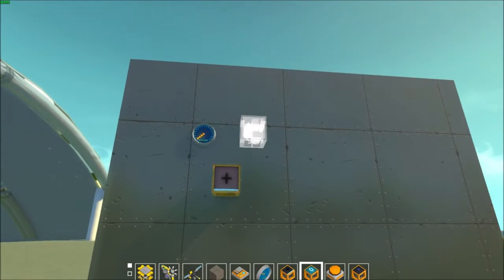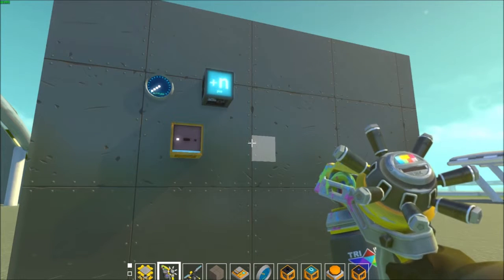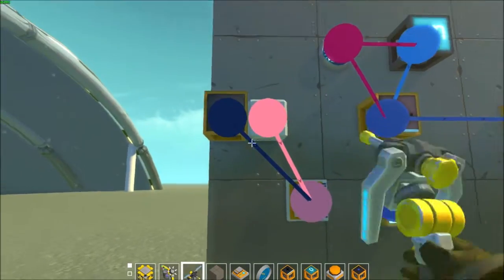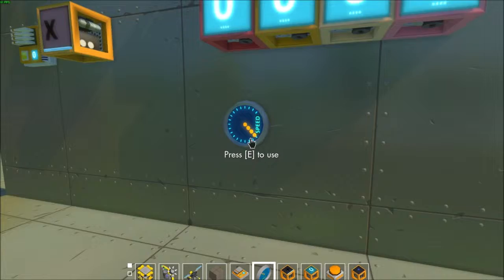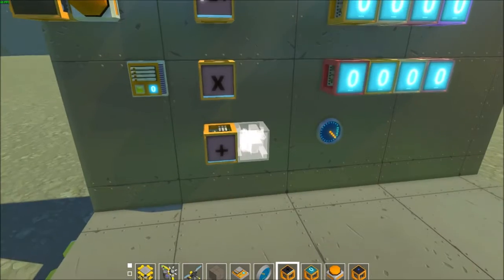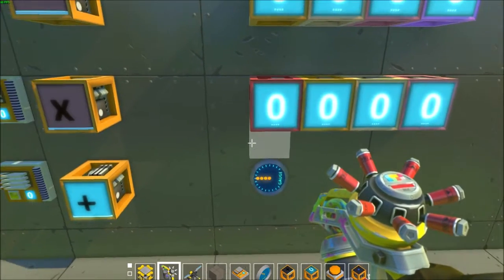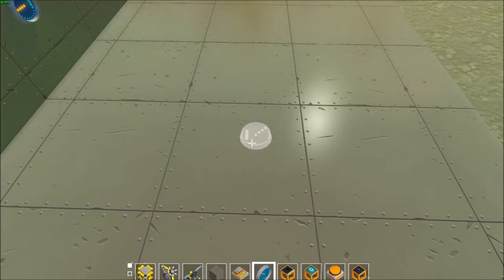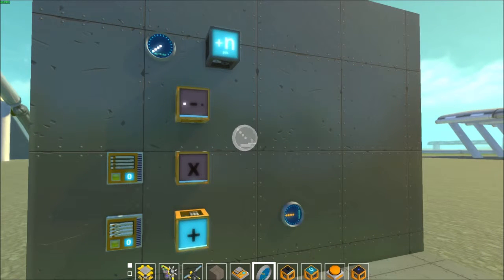Dash Systems Miniseries 2: Vertical Speed Indicator - Scrap Mechanic gameplay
As a reply to a comment on the last episode, we're gonna build a vertical speed indicator for your flying creations. Enjoy.